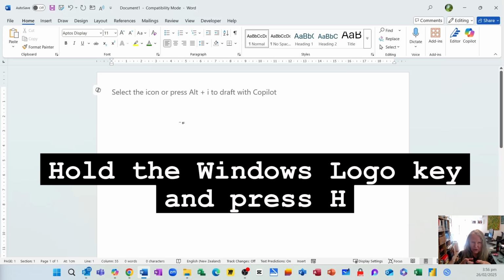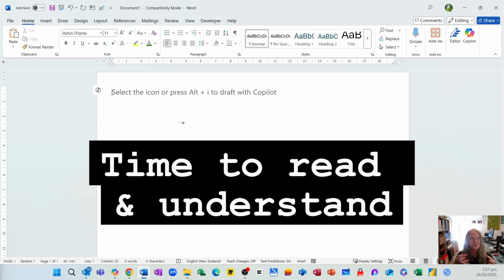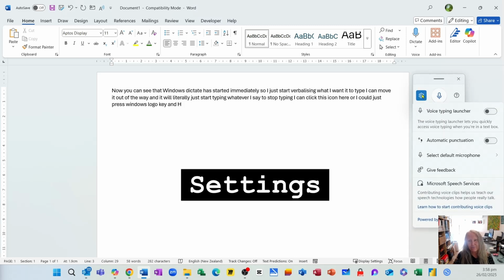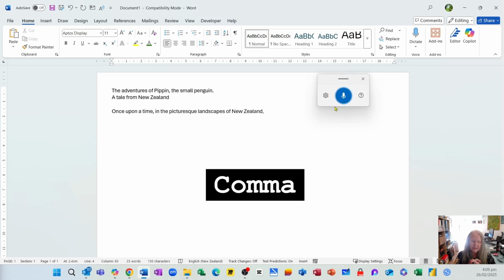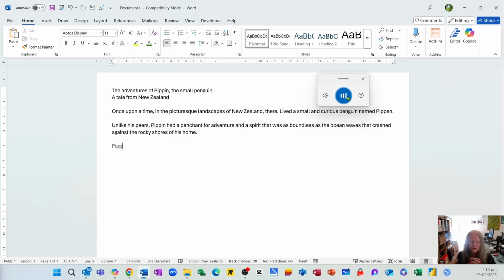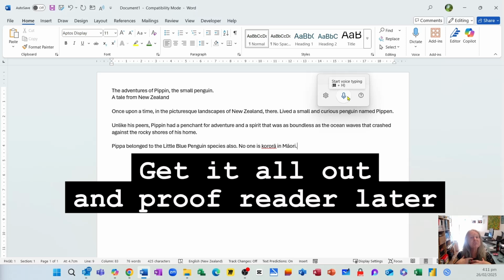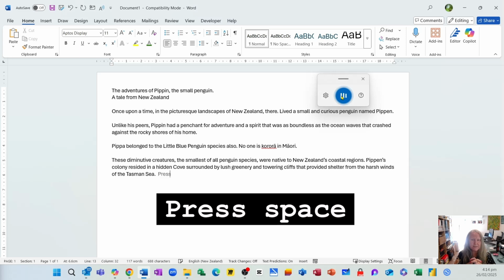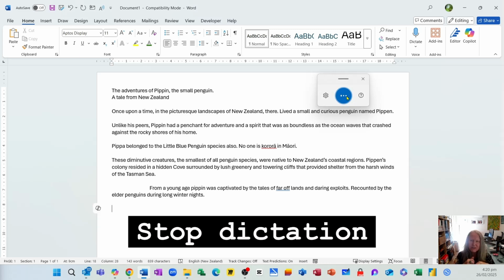Microsoft Dictate a Massive Time Saver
In Windows 10 or 11 press the two keys Windows logo key and H to start Windows Dictate and get Windows to type will you read aloud. This is a massive time saver and removes the biggest barrier for a lot of computer users and that is the keyboard. Watch this video to discover the voice commands you can use.